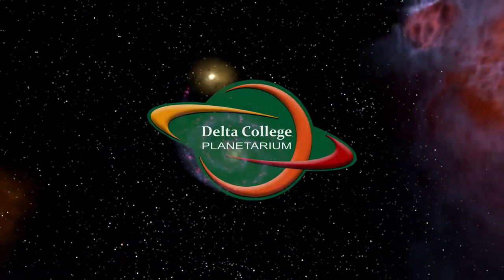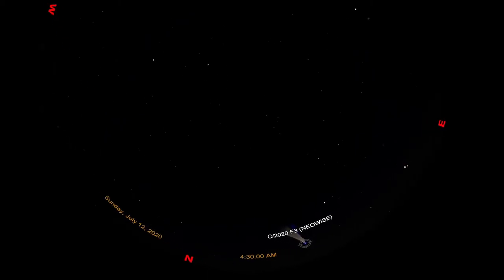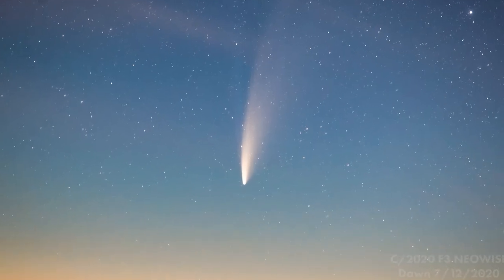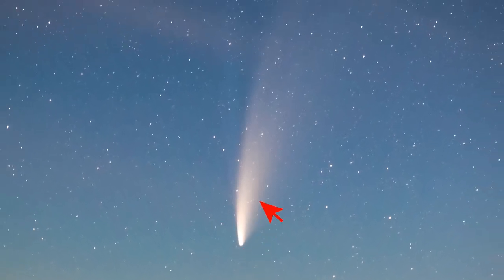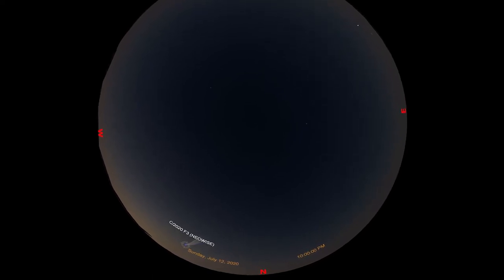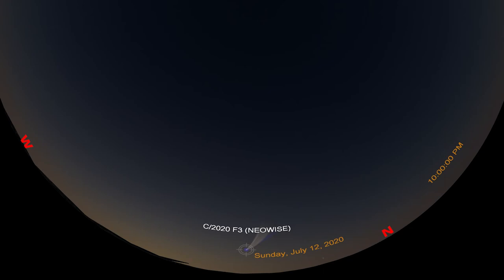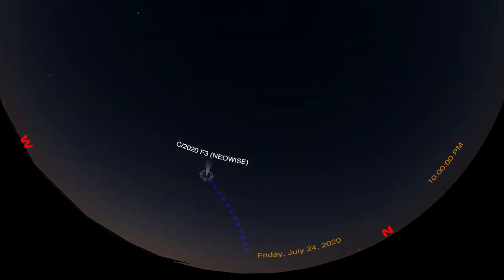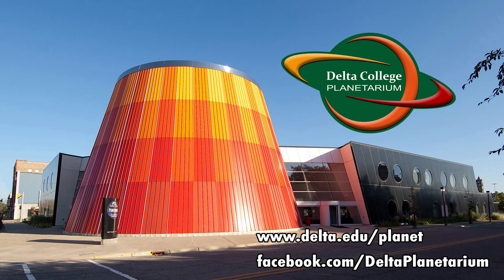How to Spot Comet NEOWISE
Newly discovered comet C/2020 F3 (NEOWISE) is currently visible to the naked eye just after sunset. This quick video shows where to find the comet, and what to expect when looking for it in twilight. It also briefly examines the anatomy of a comet.

UPDATE 7/14: We were able to spot the comet in binoculars around 10:30 pm (about 75 minutes after sunset) on the evening of the 13th, and by eye shortly after that.

The music used is "In Time" from the album "Light Years" by the artist Stellardrone. The song has been modified from the original. Music is used here under a Creative Commons 3.0 Attribution Unported License.